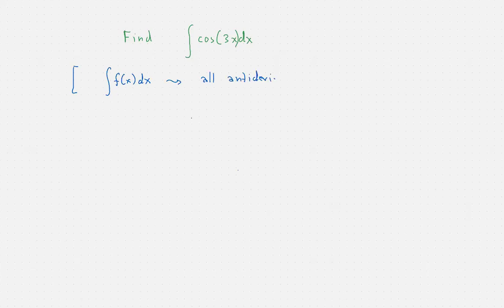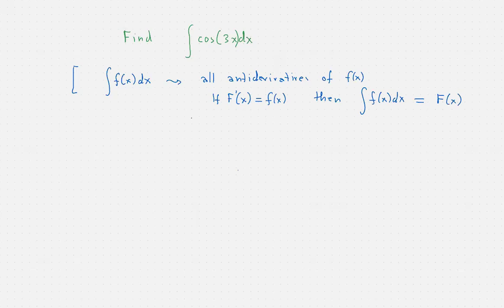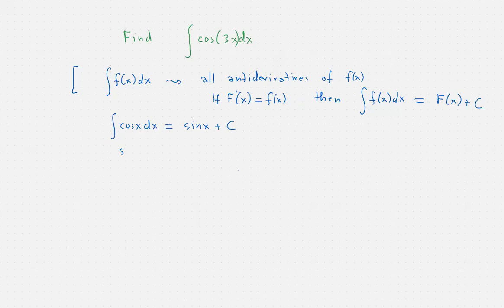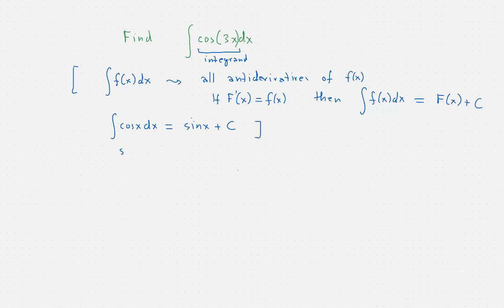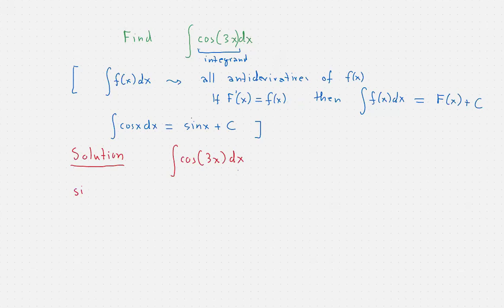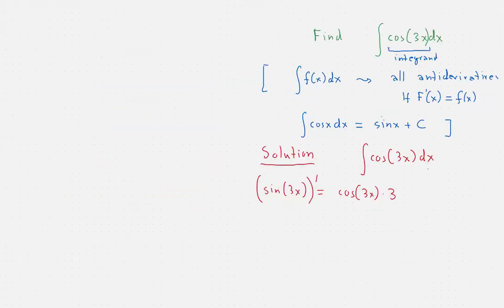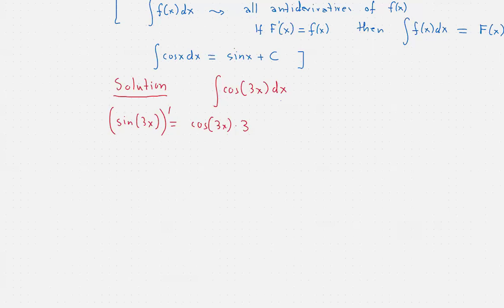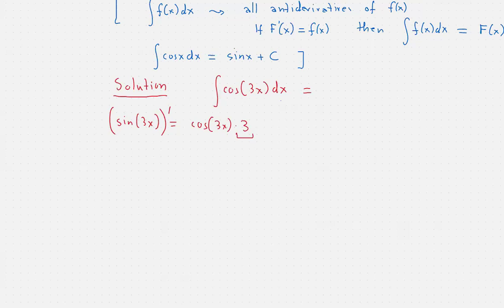Calculus for life sciences - Problem of the day - 72 - Introducing Indefinite Integrals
In this video, we introduce the notion of an indefinite integral and we explain a simple trick that works for some integrals of this type if the answer is not already obvious.